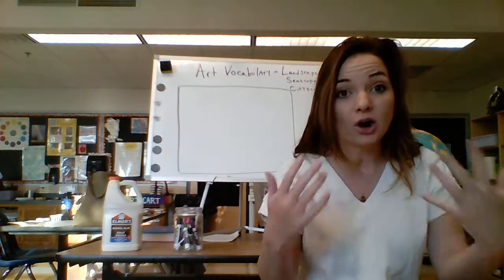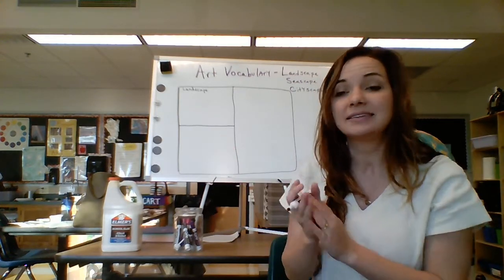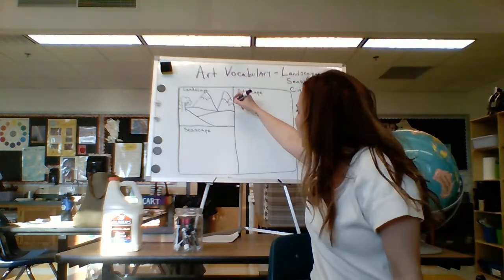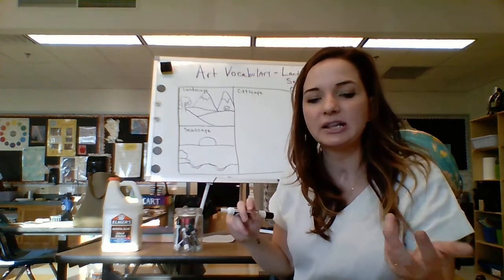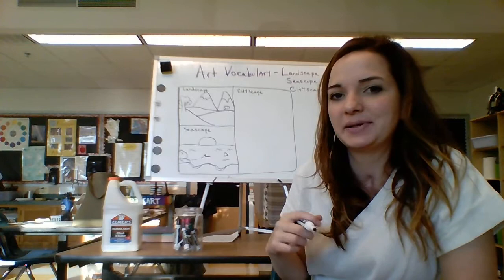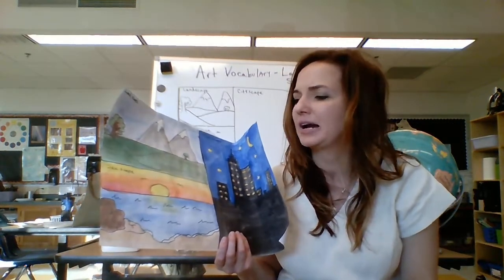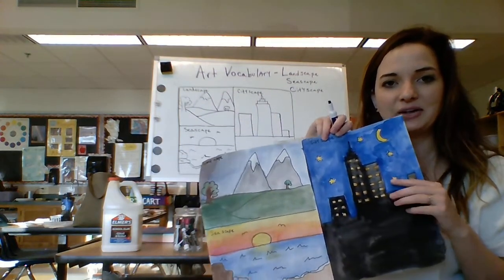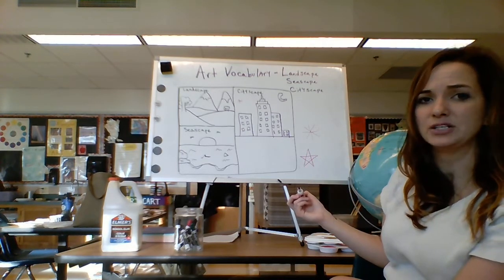3rd grade- Landscape, Seascape, Cityscape Art Activity!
Do you know the difference between a landscape, a seascape, and a cityscape? Well you're about to learn this delightful art vocabulary in the most fun way of all: by making some art about it! Join me as we make a landscape, a seascape, and a cityscape and practice our drawing skills! The great thing about my lesson being on video: you can pause, rewind and rewatch as much as you need to to keep up and enjoy your art lesson! Can you spot all of the visual texture in our art project? I hope you enjoy and I hope you share pictures of the art project with me!